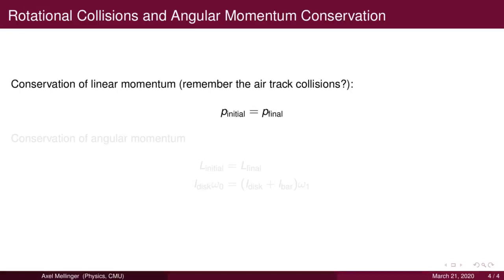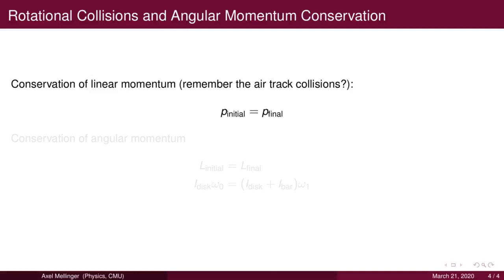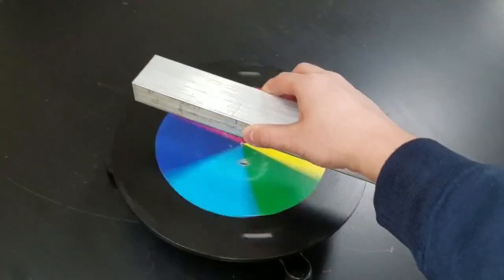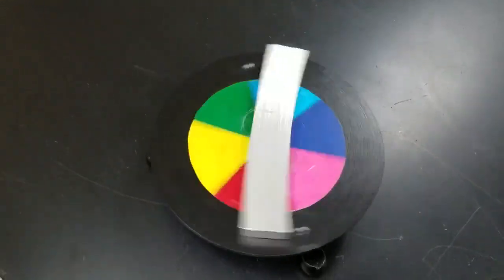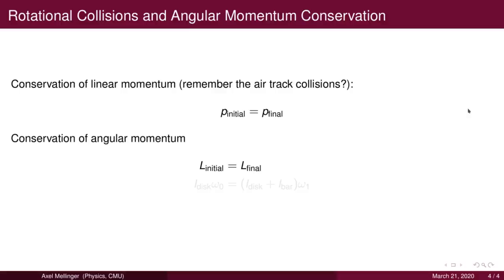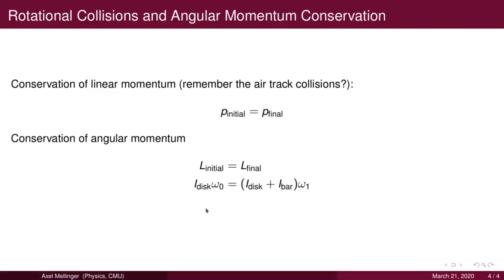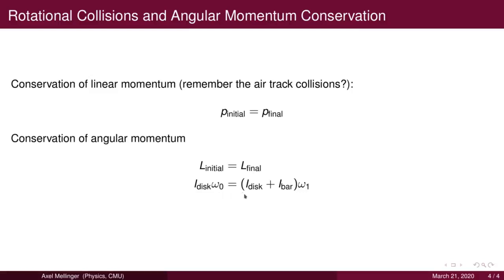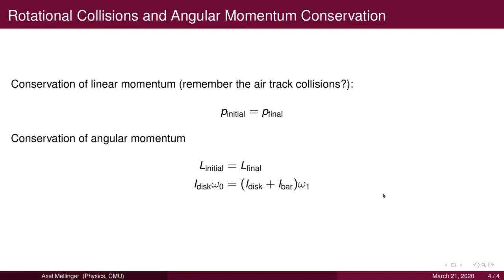Rotational Motion PHY175 Part 2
Second part of the introduction to the "rotational motion" lab in PHY 175